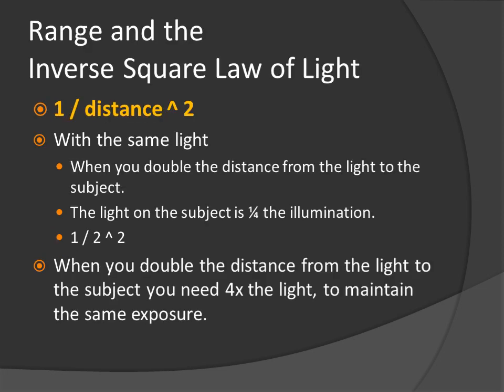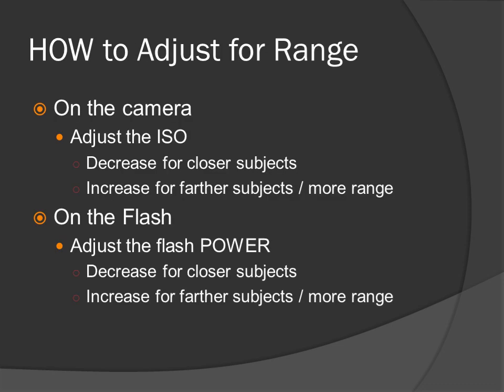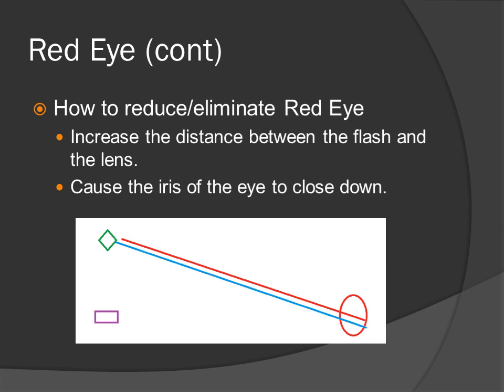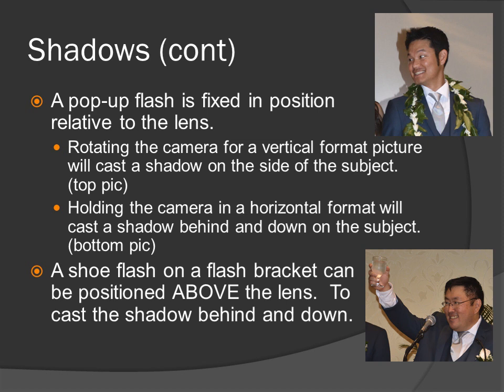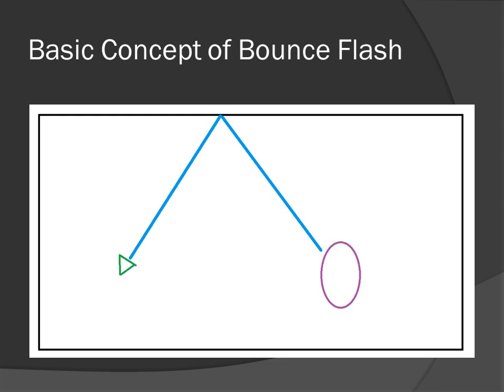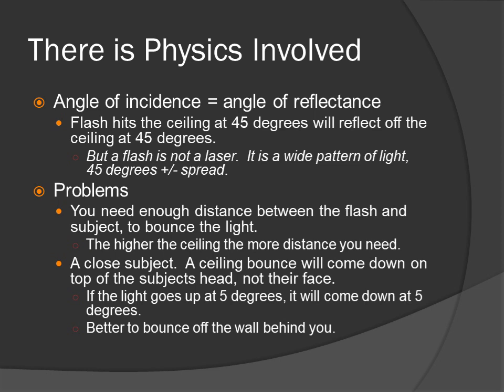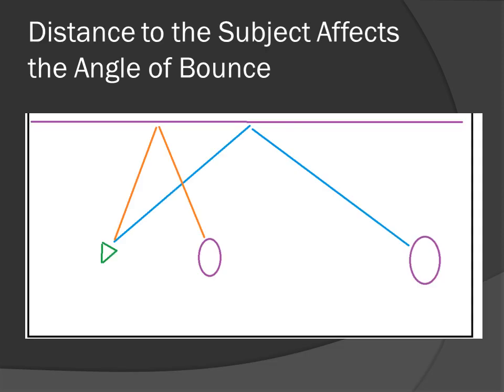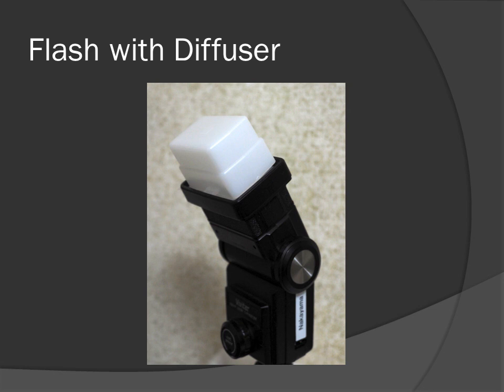How to Take Pictures With a FLASH, Pt 3, Beyond Basics (158a)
How to Take Pictures with a FLASH, Part 3, Beyond Basics
We discuss flash range, problems and techniques.

0:23  Flash Range and the Inverse Square Law of Light
1:53  Problems; Red Eye, Shadows, Exposure
5:42  Techniques; Bounce and Diffuse Flash